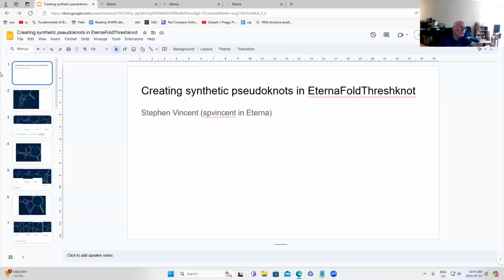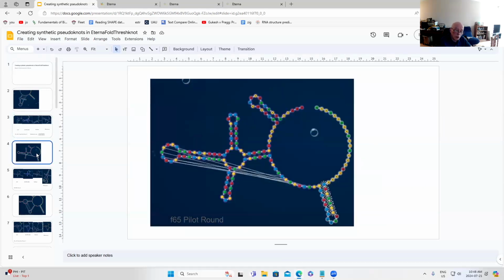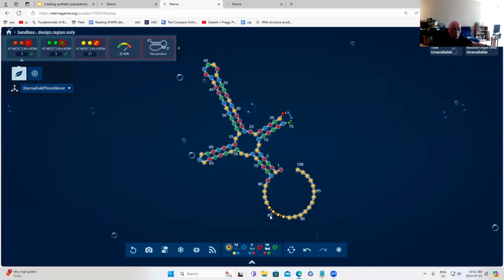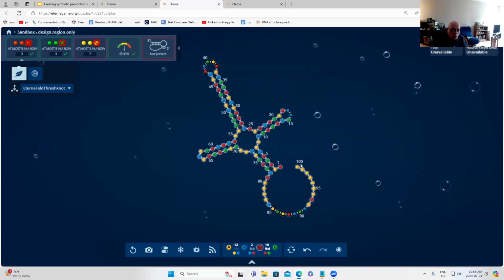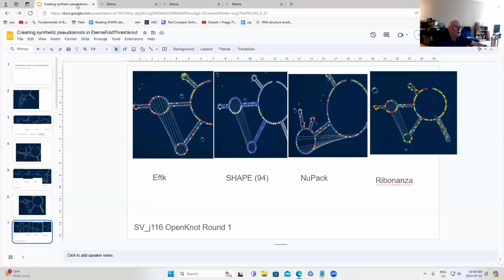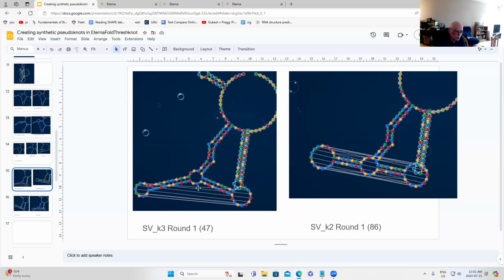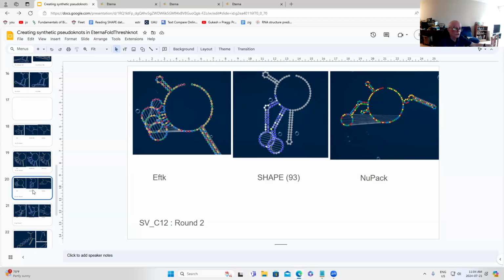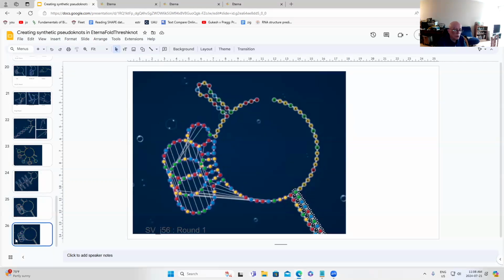Creating Pseudoknots in EternaFoldThreshknot - Stephen Vincent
Fewer than 1000 pseudoknots have been discovered in Nature and their characteristics are not well known. This talk will share lessons learned from creating synthetic pseudoknots in EternaFoldThreshknot for the early OpenKnot rounds.